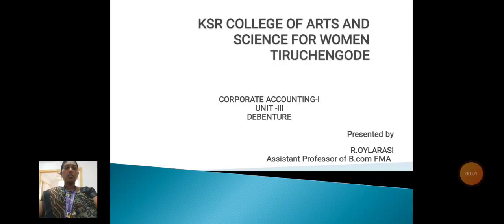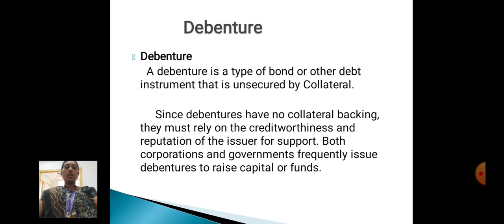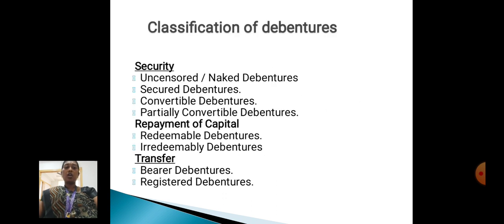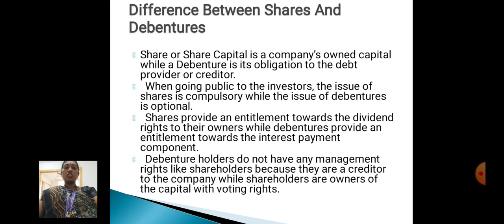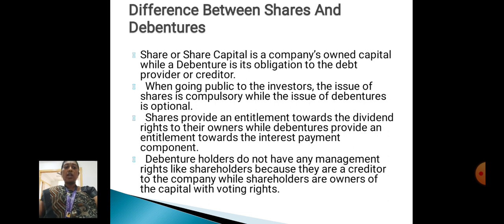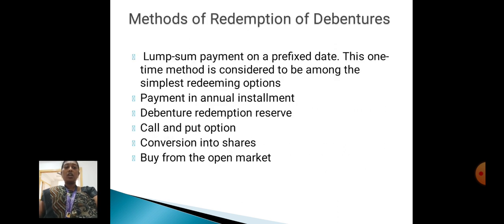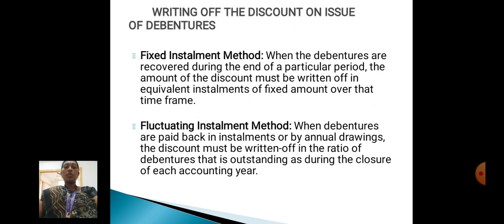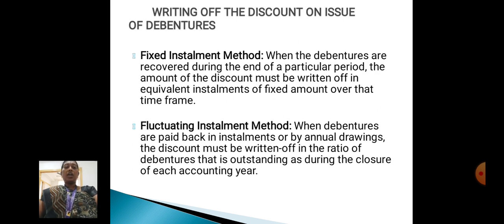LCS: UNIT III Corporate Accounting I Mrs. R. Oylarasi | Commerce FMA